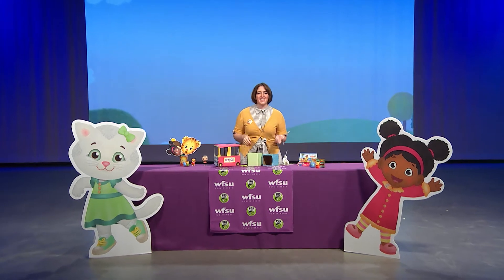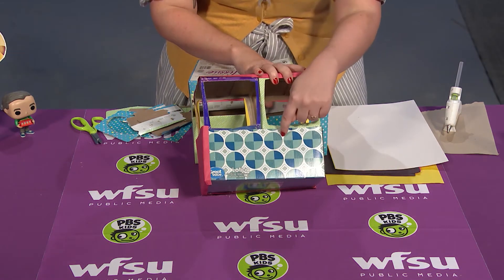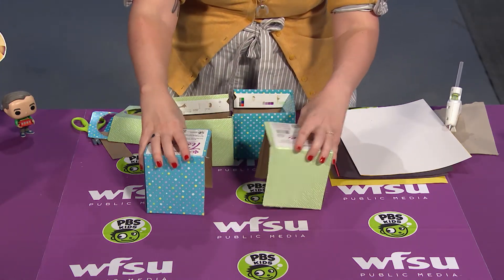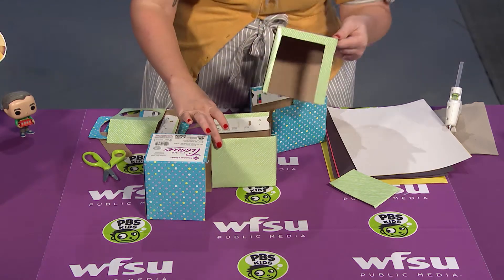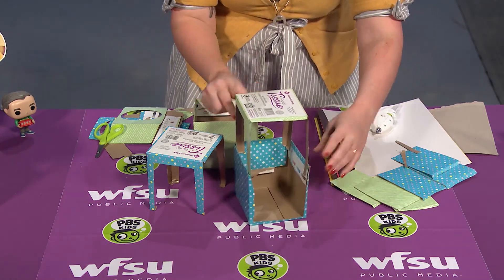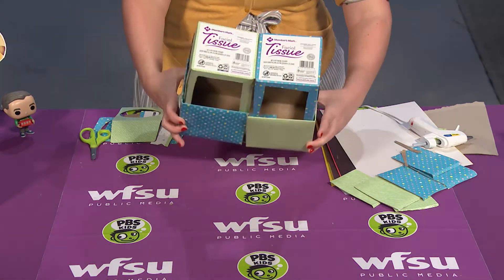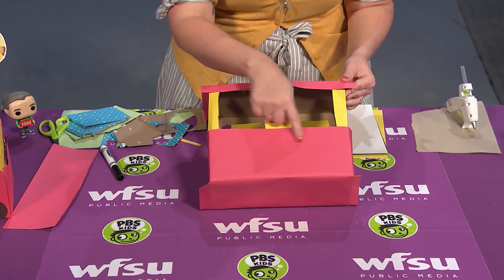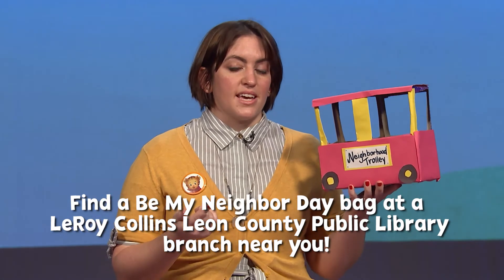Making a Cardboard Neighborhood Trolley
Be sure to tune in to Be My Neighbor Day 2021 on Saturday, February 13th at 8:30am on 4FSU, Facebook, Youtube,

Be My Neighbor Day wouldn't be complete without a trolley! WFSU's education coordinator, Haley is back in the studio to show you how to use a tissue box, construction paper, and glue to make a mini trolley at home.